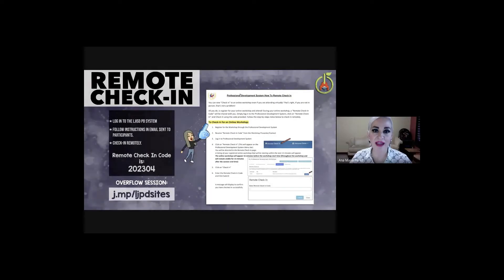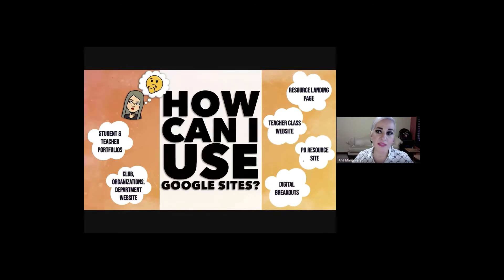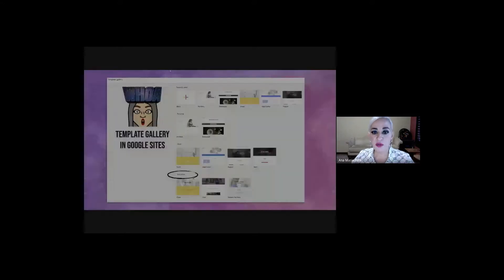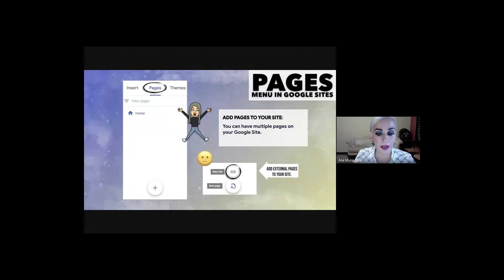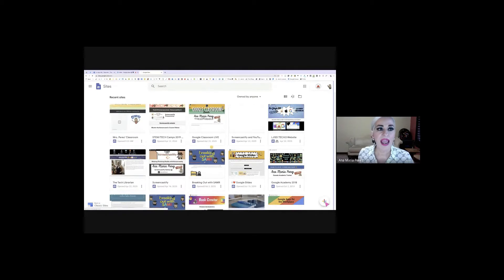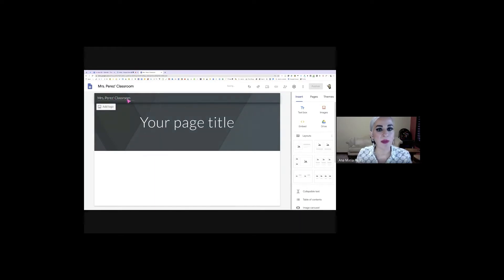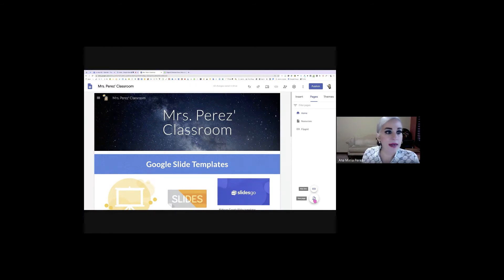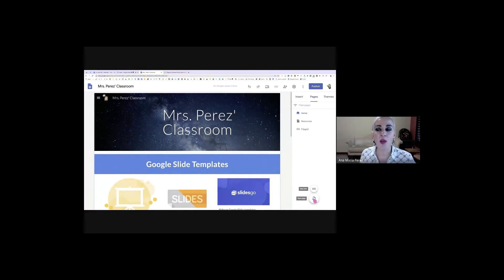Google Sites 💥 LIVE PD @ LJISD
This video is part of a series of sessions recorded from LIVE presentations offered through our LJISD EdTech department.  This session focuses on how to create your website using the new Google Sites.